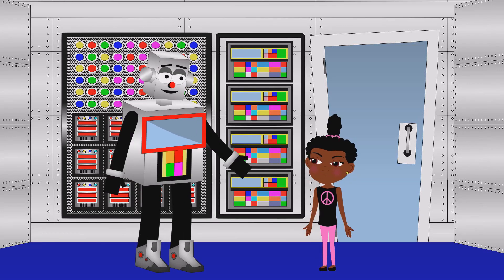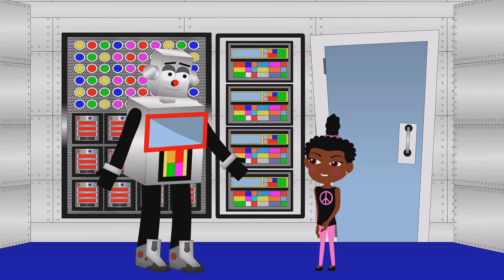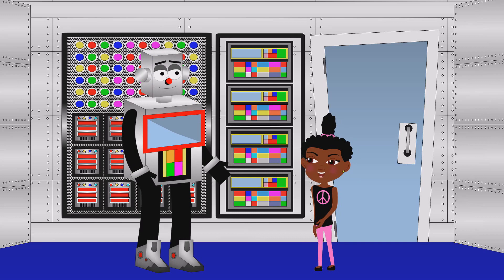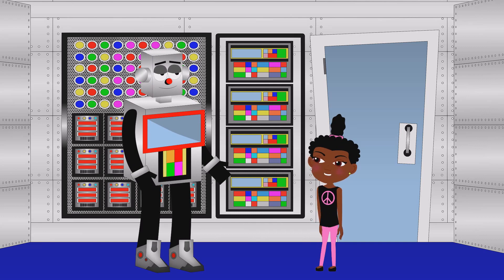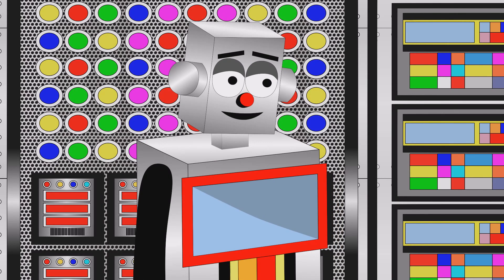Bird gets a hurricane warning notification & she learns hurricane facts for kids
After Bird gets a notification on her phone about a hurricane in Florida she wants to know more. Her friend Moe helps out with information about hurricane facts for kids. Enjoy our weather cartoon that is educational and fun.